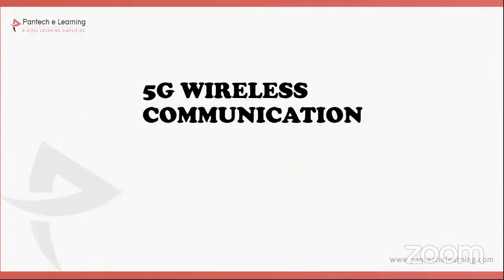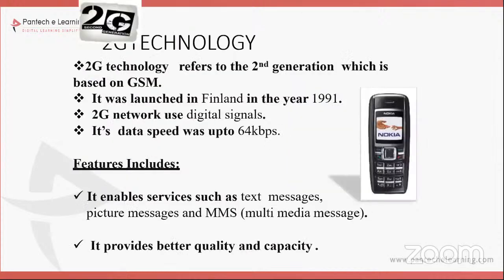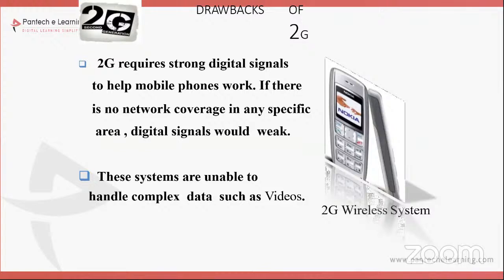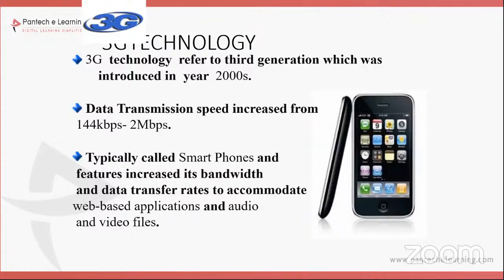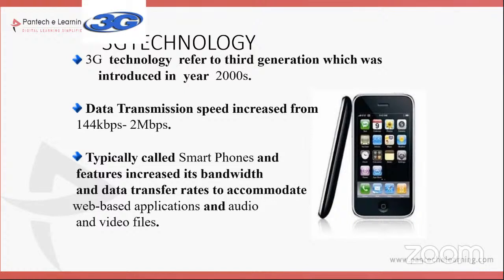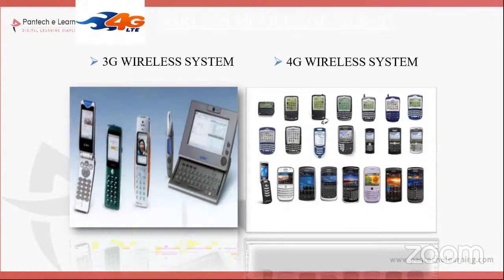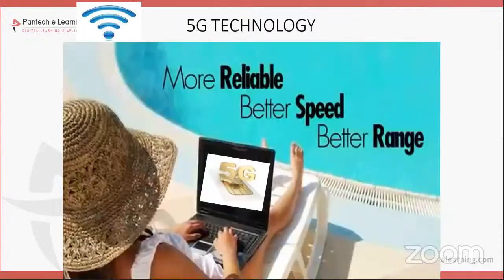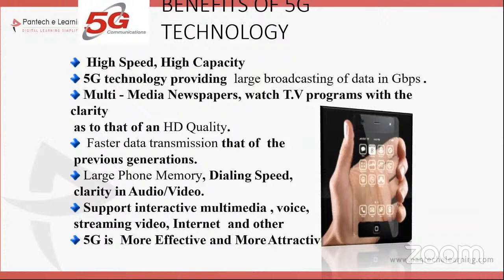5G Wireless Communication | KCT | Pantech-e-Learning | Ameerpet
5G Wireless Communication | KCT
Topics EV Design
✅ Day -1 Electric Vehicle | MATLAB - Simulink Introduction
✅ Day -2 Electric Vehicle Introduction
✅ Day -3 Forces on EV Calculations
✅ Day -4 Power for  EV Calculations
✅ Day -5 Introduction to Power Electronics
✅ Day -6 Power Converter Design -1
✅ Day -7 Power Convert design - 2 Using MATLAB Simulink
✅ Day -8 Inverter Design MATLAB Simulink
✅ Day -9 Introduction to Electric Motor MATLAB Simulink
✅ Day -10 DC Motor Speed Control MATLAB Simulink
✅ Day -11 BLDC Motor Control MATLAB Simulink
✅ Day -12 AC Induction Motor Control MATLAB Simulink
✅ Day -13 PMSM Motor Control MATLAB Simulink
✅ Day -14 SRM Motor Control MATLAB Simulink
✅ Day -15 Introduction to Battery Modeling MATLAB Simulink
✅ Day -16 Battery Management System
✅ Day -17 SOC Estimation
✅ Day -18 Battery Protection
✅ Day -19 Simscape Introduction
✅ Day -20 Simscape Fundamentals
✅ Day -21 Vehicle Modeling Intro
✅ Day -22 Power Train Modeling
✅ Day -23 Vehicle Drive and Control
✅ Day -24 MCU for EV Application
✅ Day -25 Protocols for EV Application
✅ Day -26 Sensor Circuit Design for EV Application
✅ Day -27 Gate Drive Design for EV Application
✅ Day -28 Arduino Based Induction Motor Control
✅ Day -29 EV Model Fabrication Design
✅ Day -30 EV Model Vehicle Fabrication

Ask me anything related to Solar PV & Wind EV Design Master Class